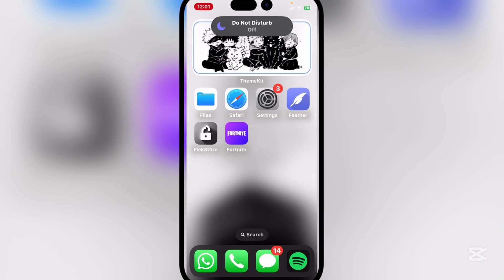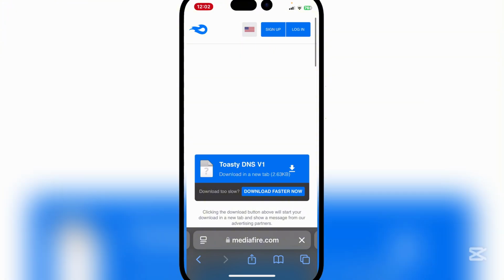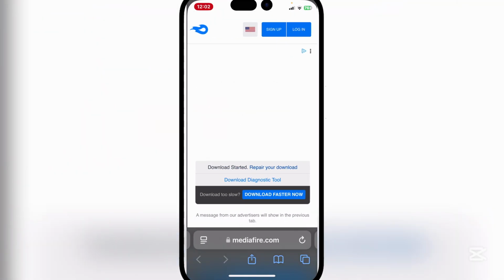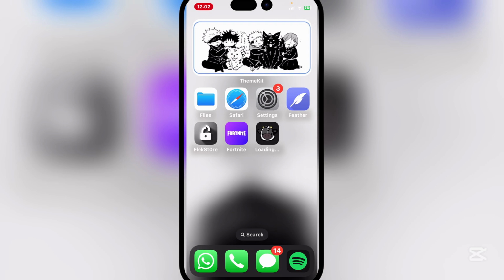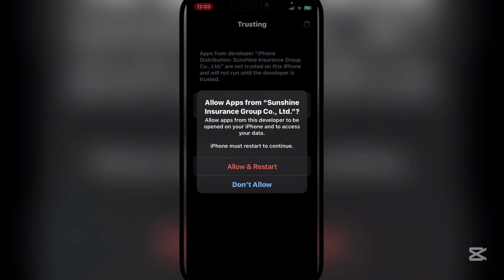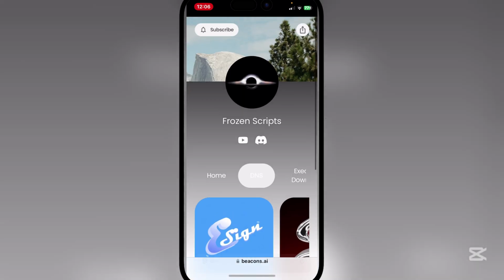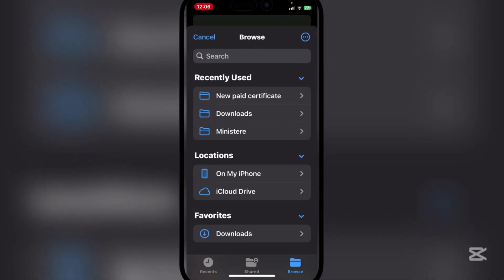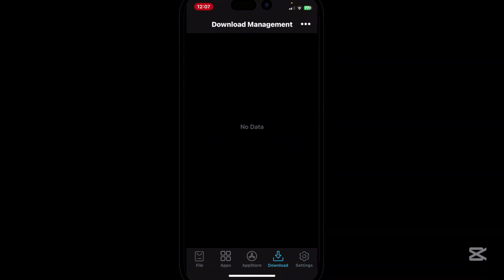Latest Esign Method for iOS | Install IPA Files on iPhone & iPad without PC & jailbreak no revoke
Learn how to install IPA files on your iPhone or iPad without jailbreaking or using a PC! In this tutorial, we'll show you a step-by-step guide on how to sideload IPA files onto your iOS device without the need for a computer or jailbreaking your device. This method is safe, easy, and convenient, and it works for both iPhone and iPad. Watch until the end to learn the secrets of installing IPA files without any hassle!

Looking for the easiest way to install IPA files on your iPhone or iPad without needing a PC, jailbreak, or worrying about app revokes? This updated guide shows you how to use the Esign app to sideload apps directly onto your iOS device in just a few simple steps!

In this video, you’ll learn:
✅ How to download and set up the Esign app on iOS
✅ Step-by-step guide to installing IPA files without a computer

Say goodbye to the hassle of using a PC or jailbreaking your device. With this method, you’ll have complete control over your iOS apps with ease!

**📲 Install Esign iOS - No PC, No Jailbreak, No Revoke! (Updated Method) 🚀**

Want to install IPA files on your iPhone or iPad without a computer, jailbreak, or revokes? In this video, I’ll show you the **latest working method** to install and sign apps using **Esign** on iOS! 🎉

✅ How to download & install Esign on iOS
✅ How to sign and install IPA files without a PC
✅ How to avoid app revokes & enjoy a seamless experience

esign ios